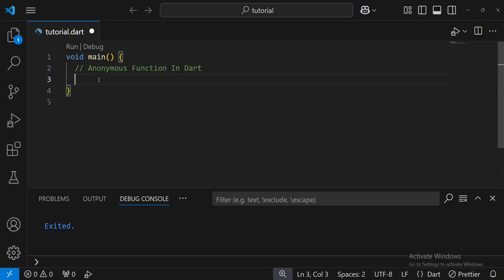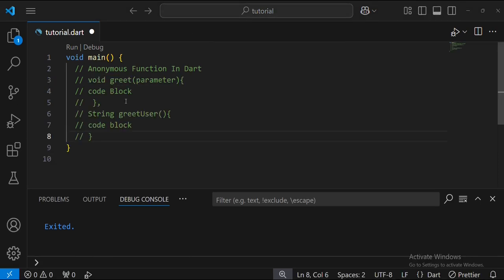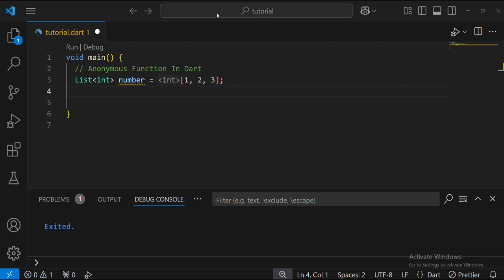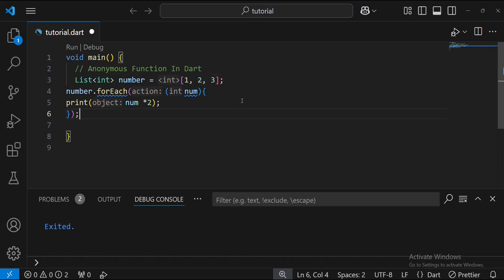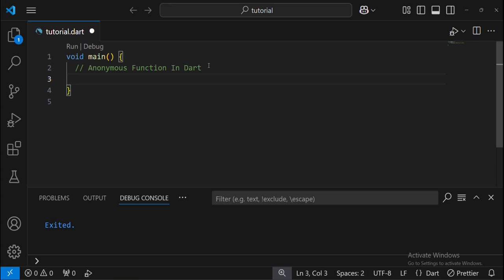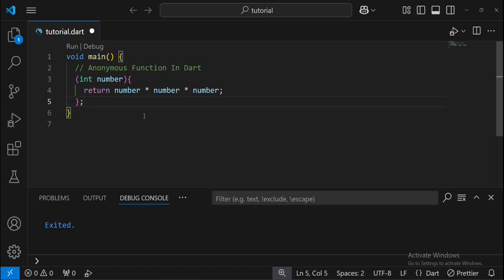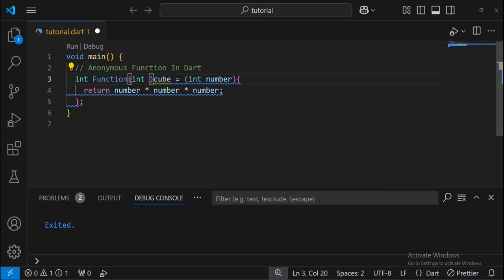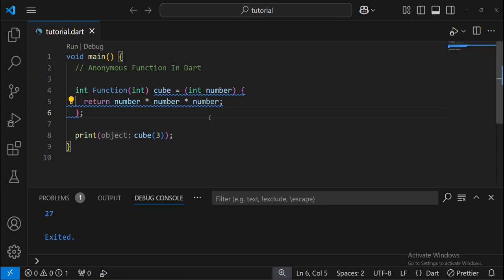Understanding Anonymous Functions in Dart!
Anonymous functions (or Lambdas) are powerful in Dart! They don’t have a name and are commonly used as inline functions or callbacks. Perfect for concise and dynamic programming! Learn how to use them effectively.